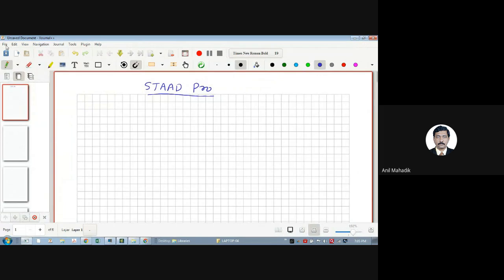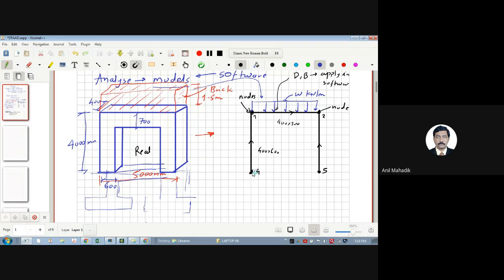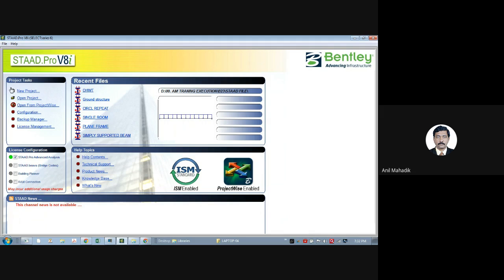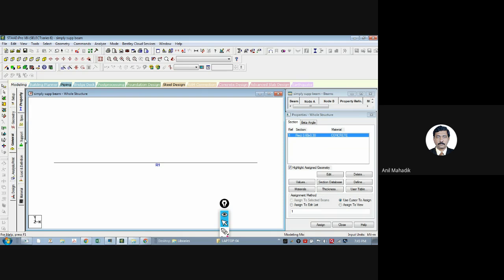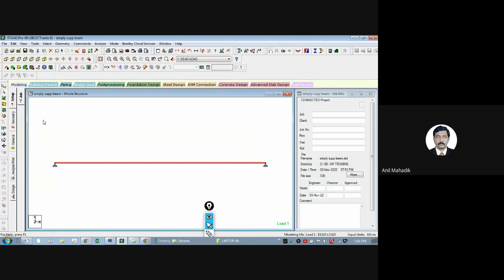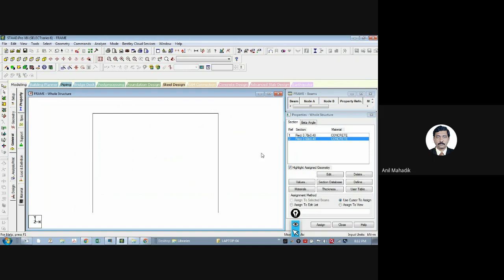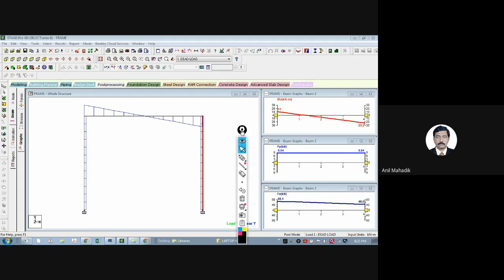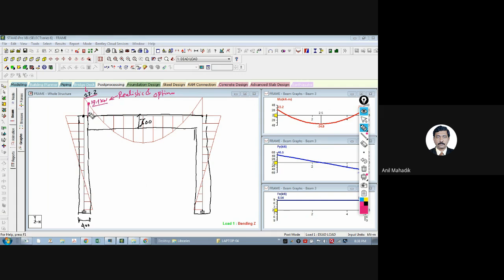Staad Pro Session 1